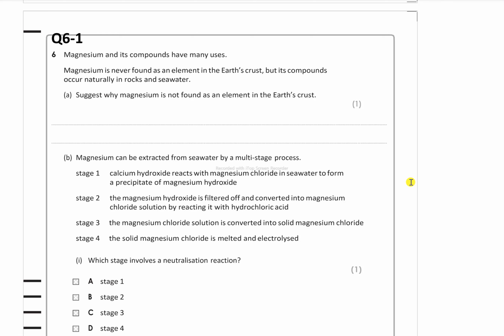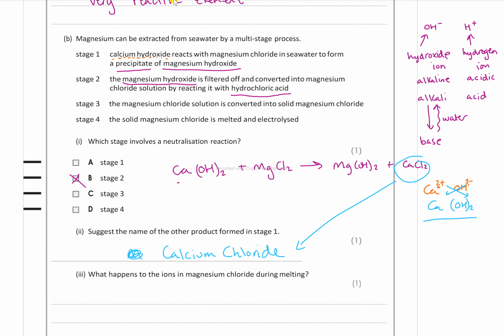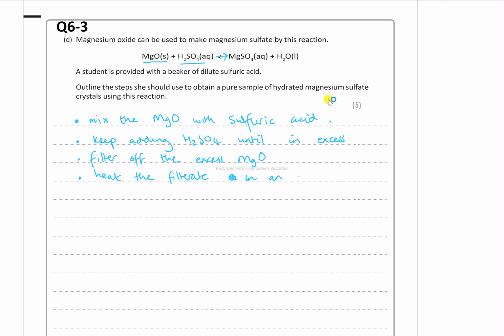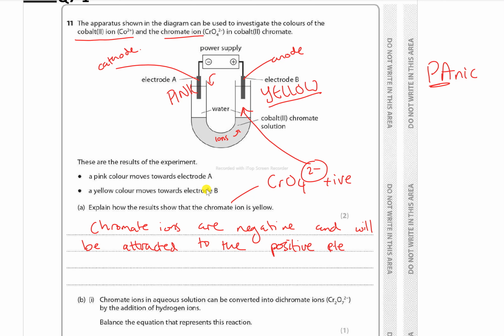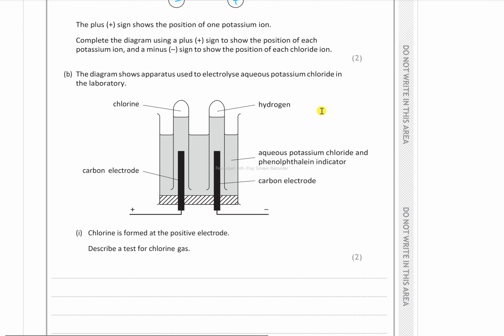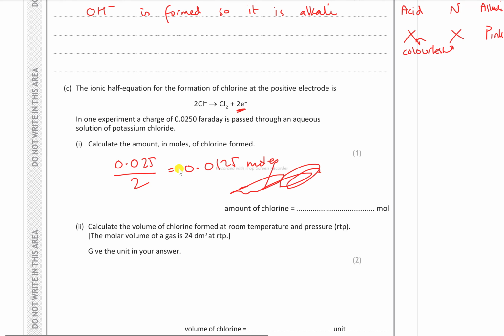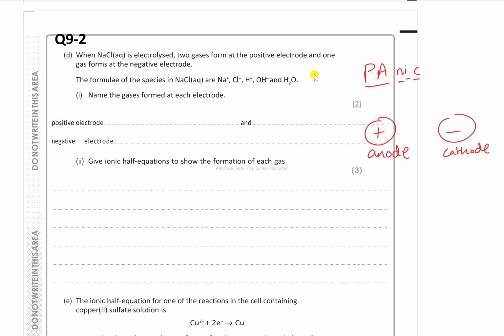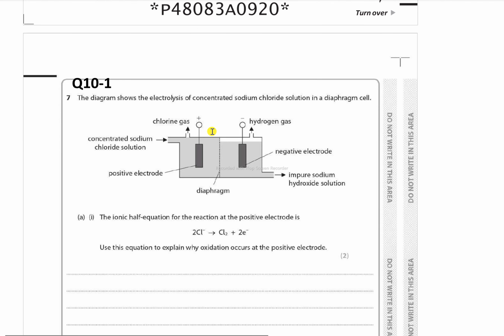TOPIC Electrolysis 4